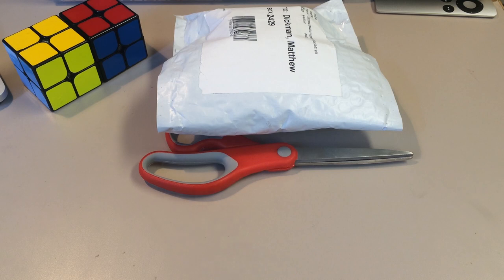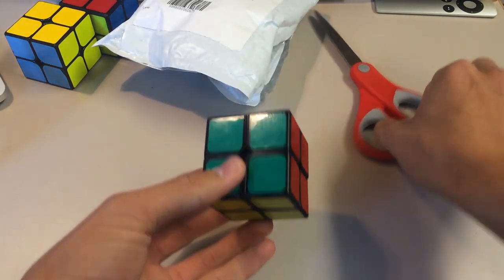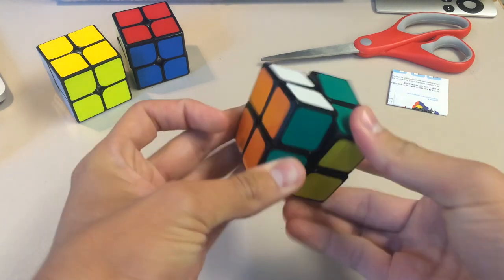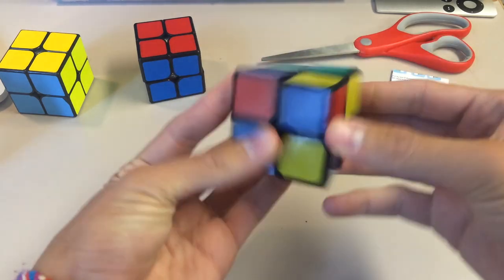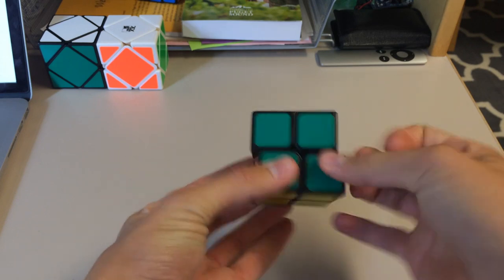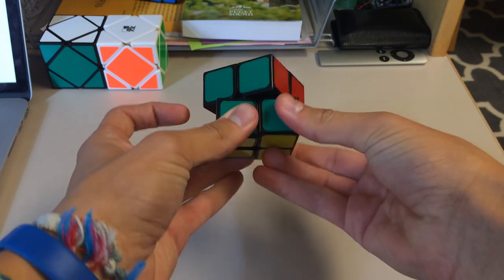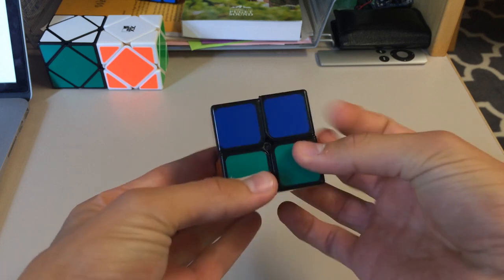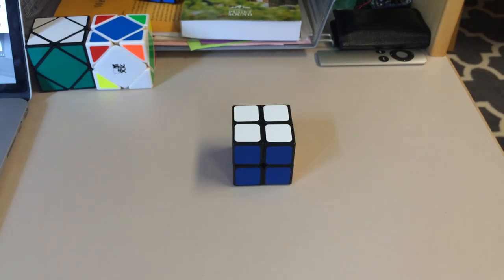Shengshou Aurora 2x2 Unboxing | thecubicle.us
Matthew Dickman
University of Puget Sound
2429 Wheelock Student Center

Skype: sweetishear101
Oovoo: kingmathyall
Vine: KingMathyall

Favorite APPROPRIATE phrase from last video:
User: Alex Davani
Phrase: Alex Davani Sucks